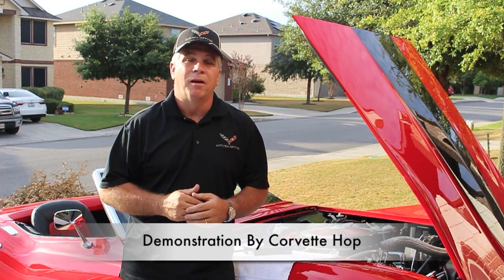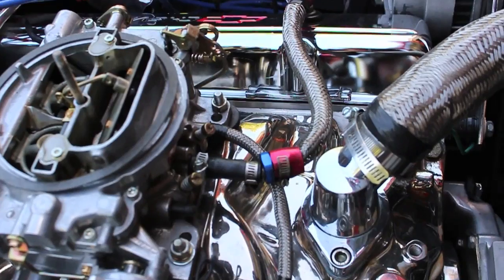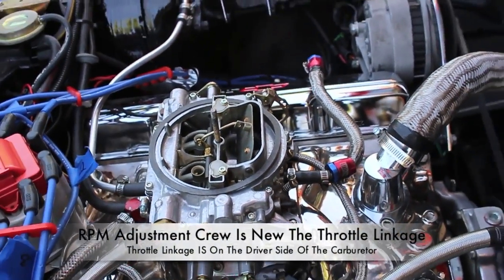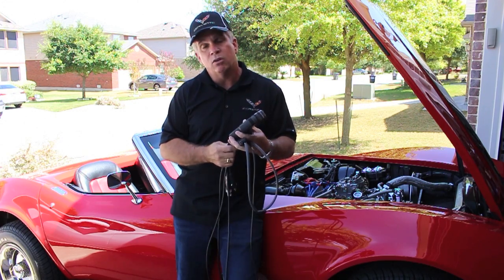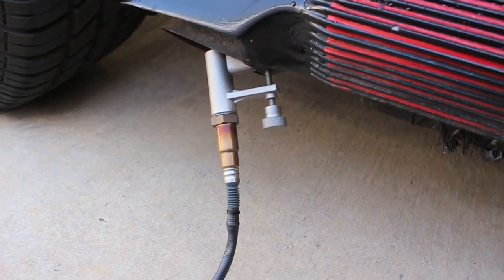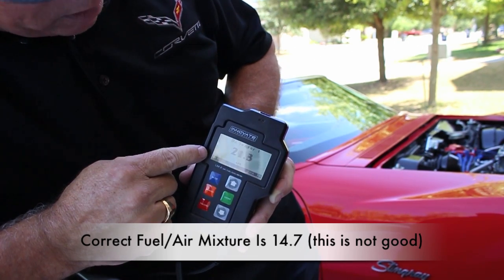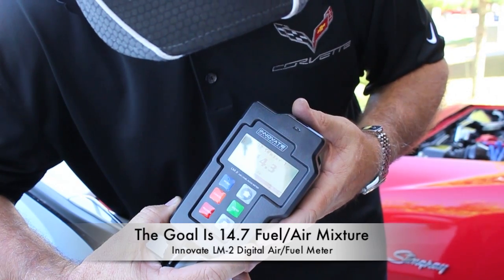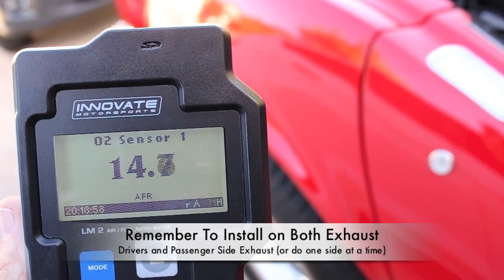How To Adjust Air Fuel Mixture (three different ways) By Corvette Hop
This video demonstrate three different ways on how to adjust air fuel mixture on a carburetor on a C3 Corvette with a 1406 Edelbrock Carburetor. The three different ways demonstrated in the video are adjusting by hearing the engine RPMs, using a vacuum gauge or using an Innovate LM-2 Digital Air/Fuel Ratio Meter. All three ways work as long as the carburetor is already tuned.